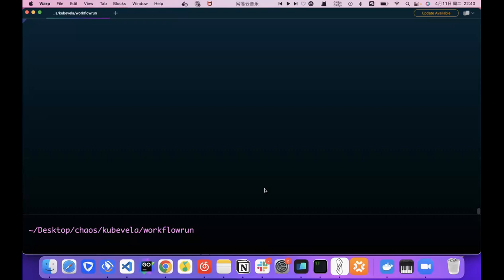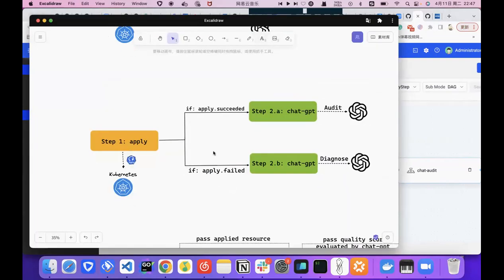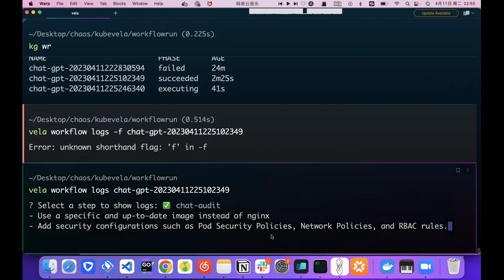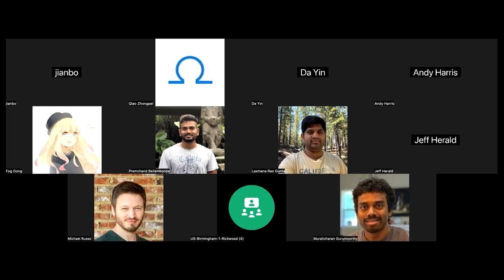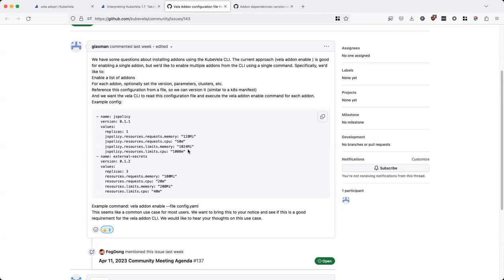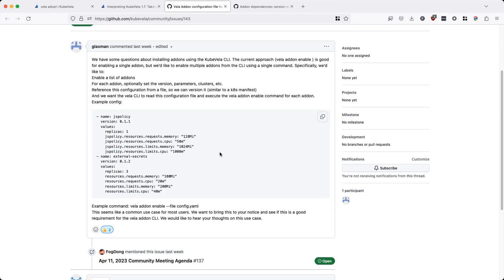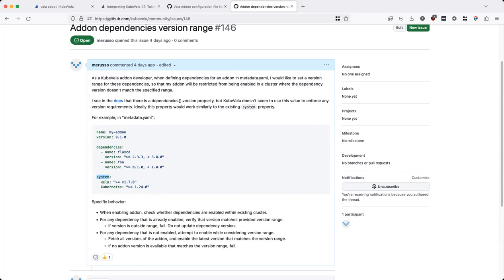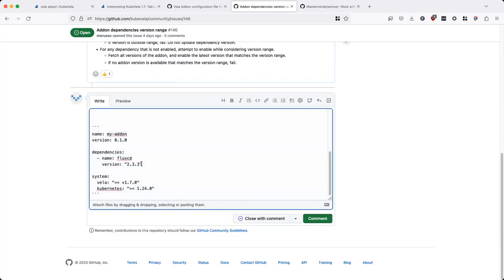KubeVela Community Call 20230411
Today's topic:
1. Introduce `vela adopt —all` command to adopt all the resources in the cluster into applications automatically.
2. Introduce how to use ChatGPT in your Kubevela workflow to automatically diagnose & audit your deployed resources.
3. Discussion about enabling multiple addon with config file and addon dependency version semantics